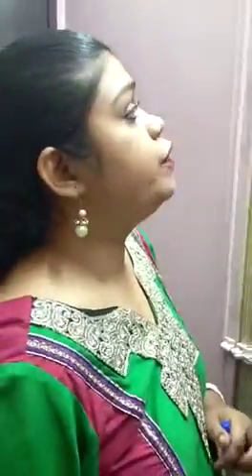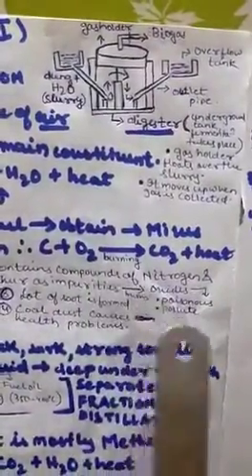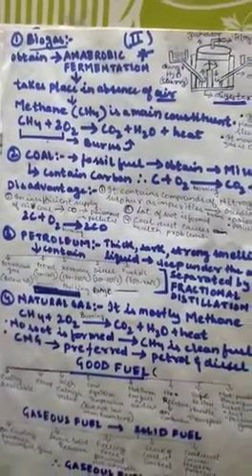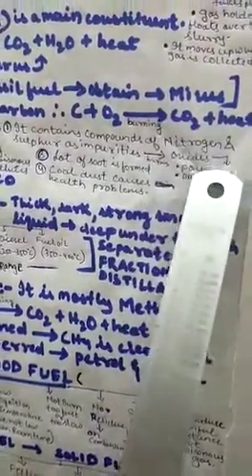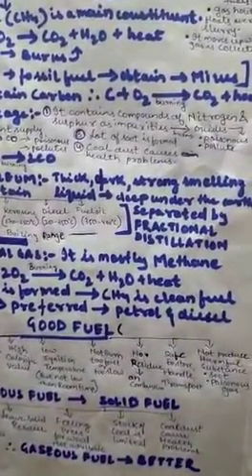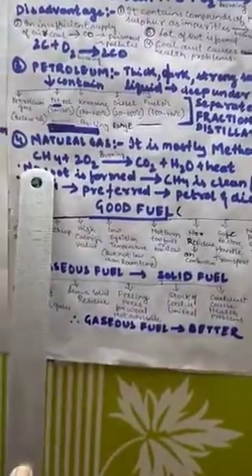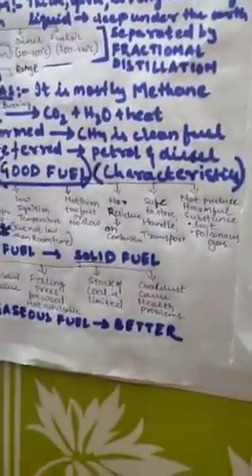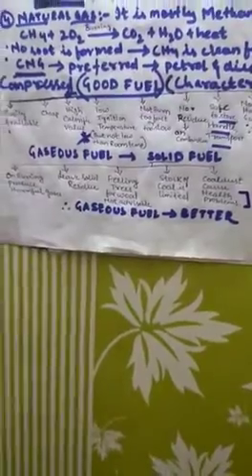Aditya Academy Chemistry part 3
I am again and again I am telling you to please like and subscribe my channel those who have not done so please like and subscribe my channel so I can give you more information about learning